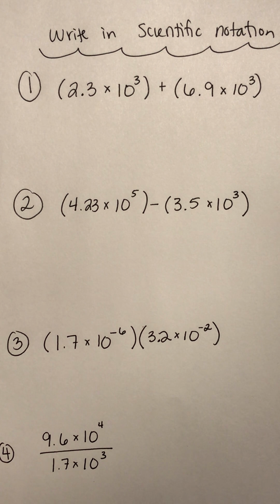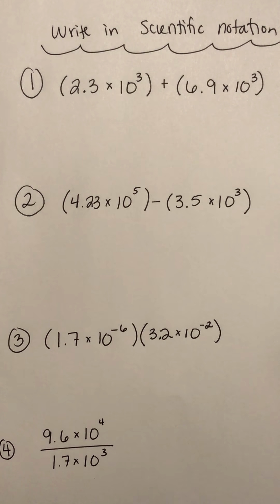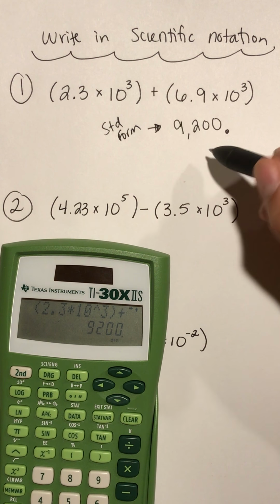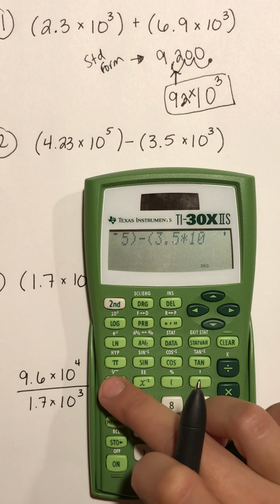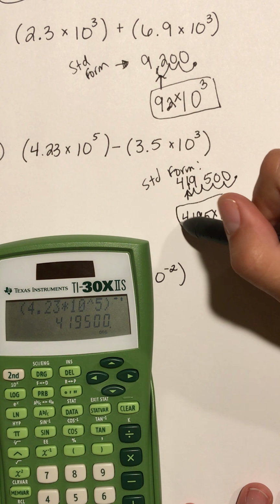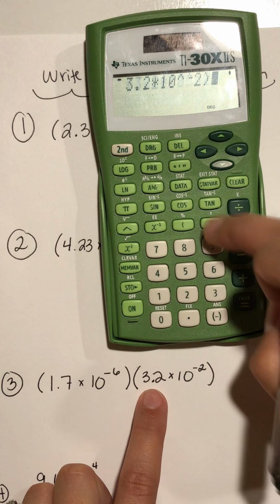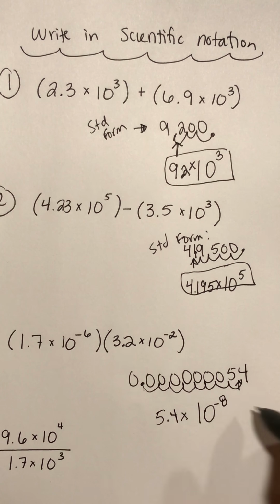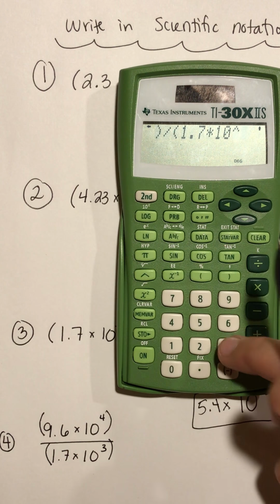Scientific Notation - Add/Subtract/Multiply/Divide Calculator